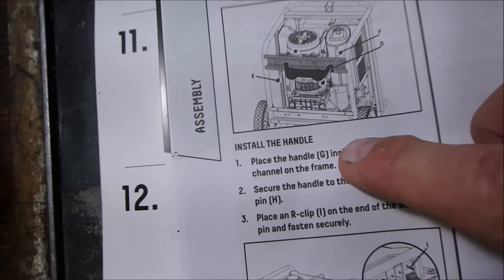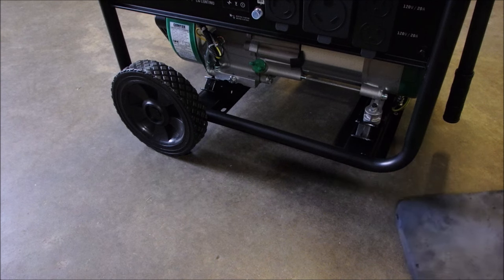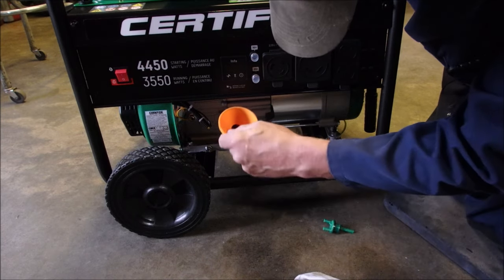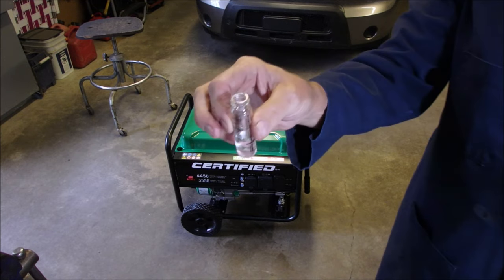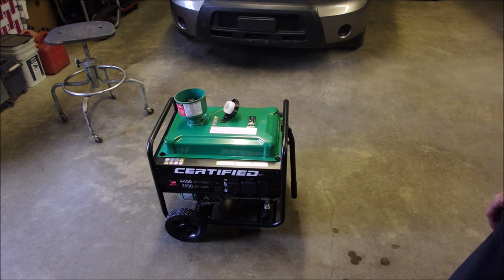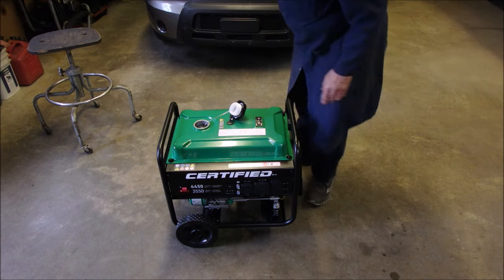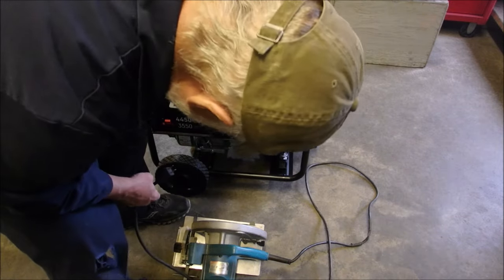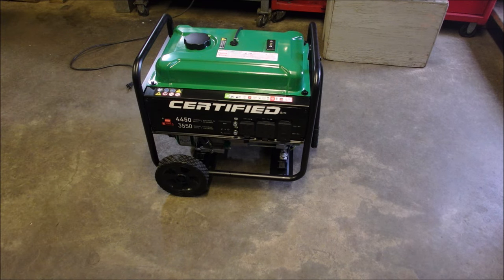How to Set Up A New Certified 3550 Watt Generator "SUBSCRIBE"